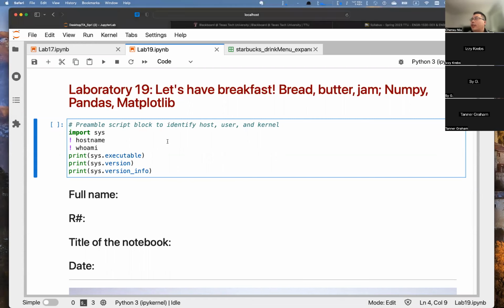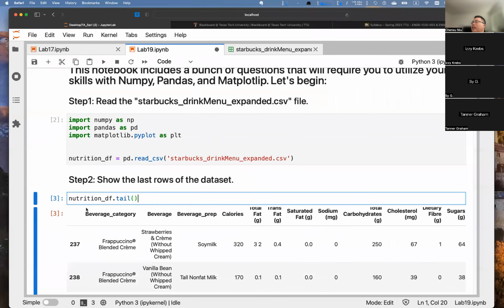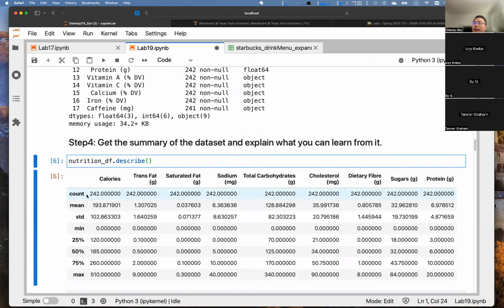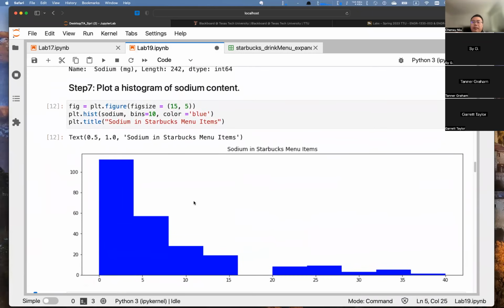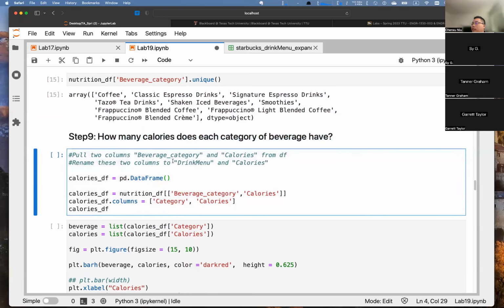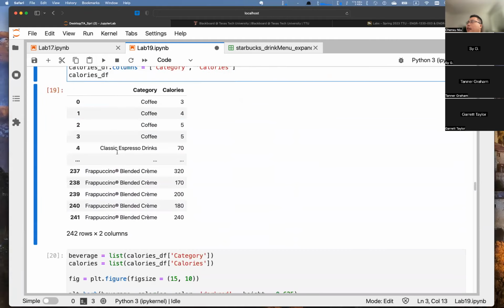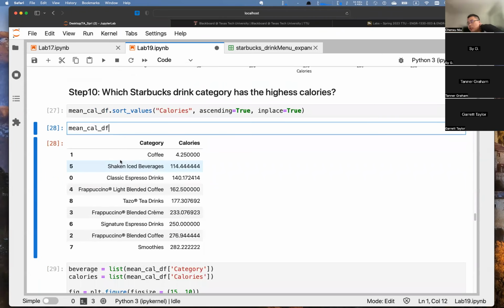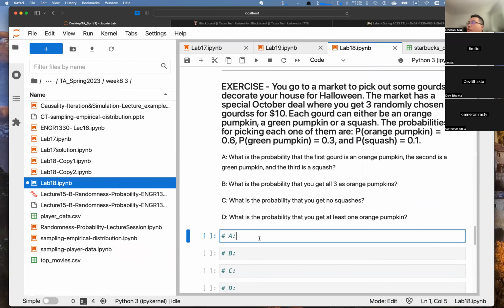Lab 19 Mar 20 2023